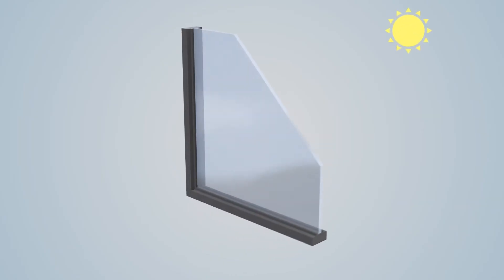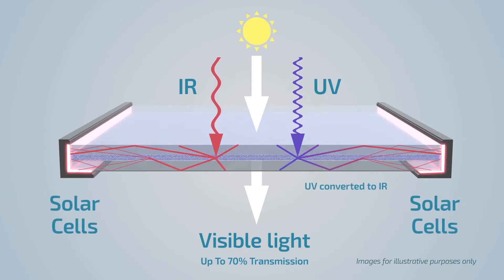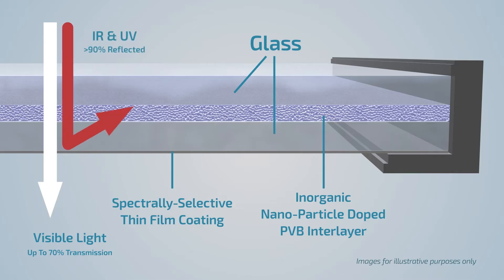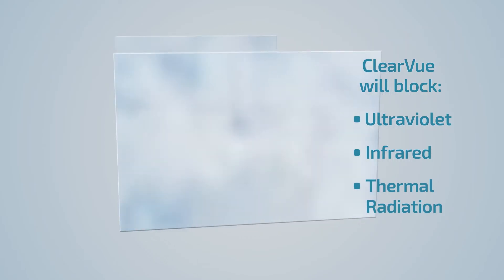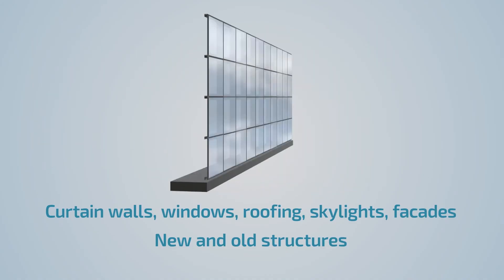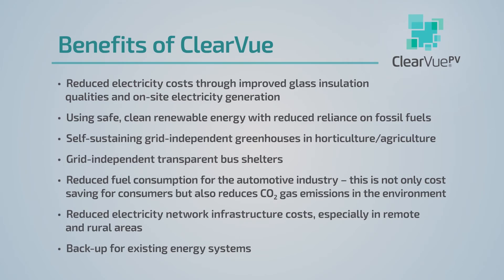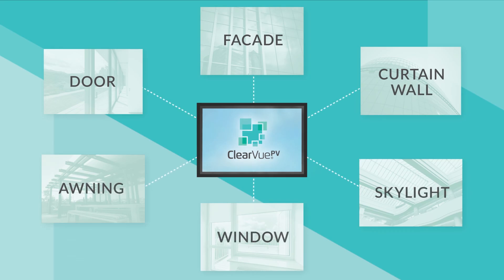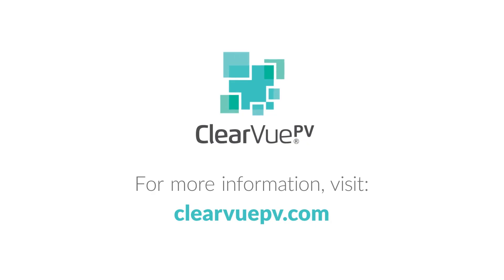ClearVuePV Explained + Applications HD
How ClearVuePV's patented technology works and some different applications.